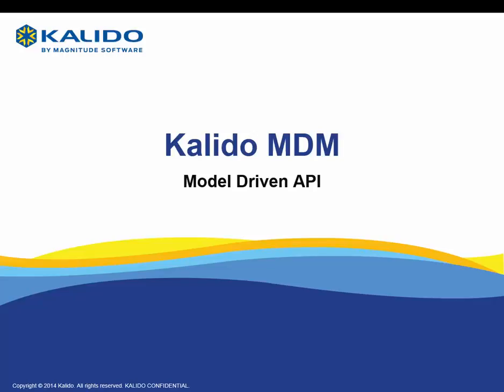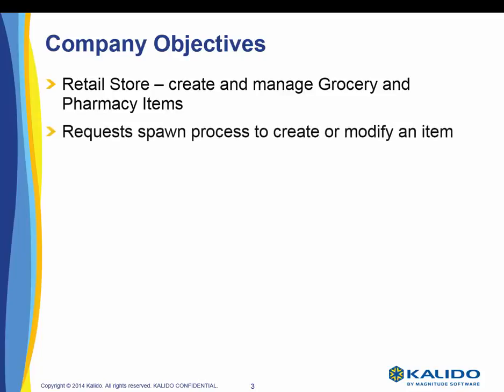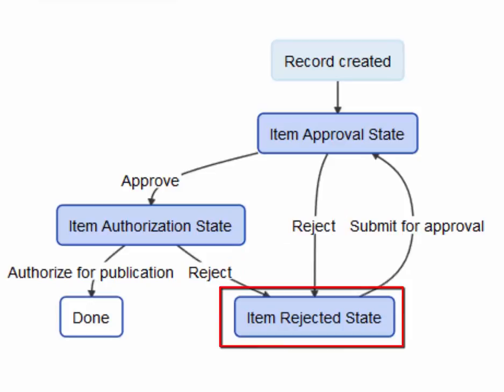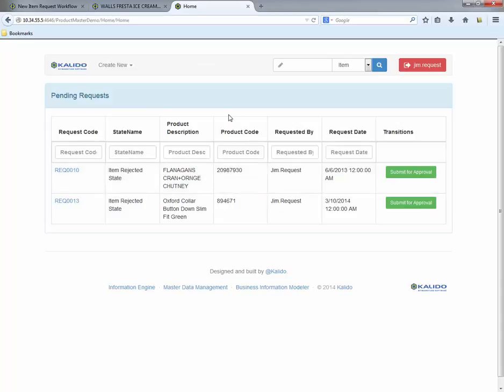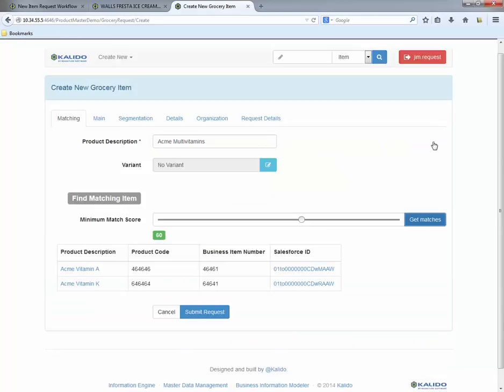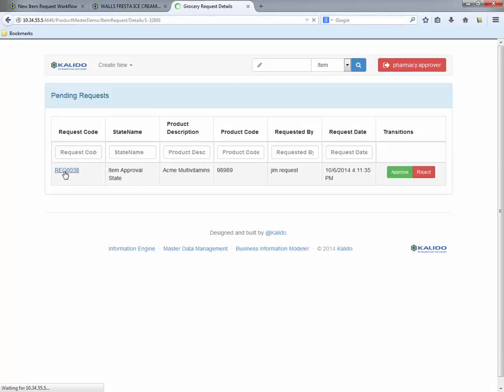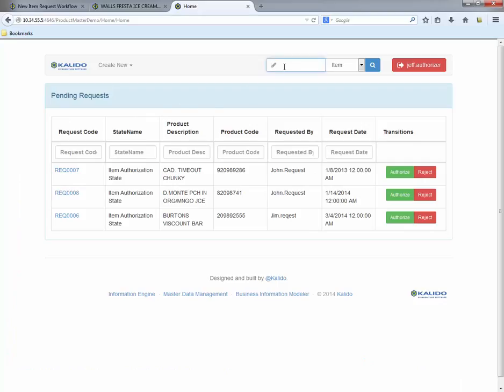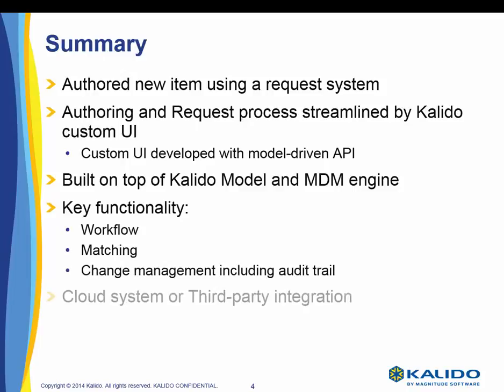Operational MDM: Kalido MDM integration with salesforce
This video shows a brief demonstration of an operational MDM application created using the Kalido MDM Workbench's model-driven API.